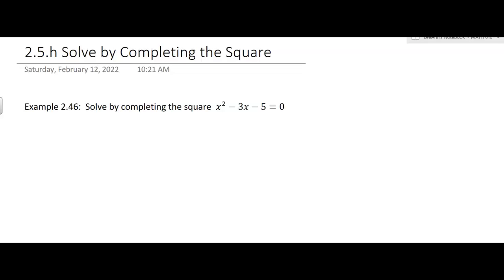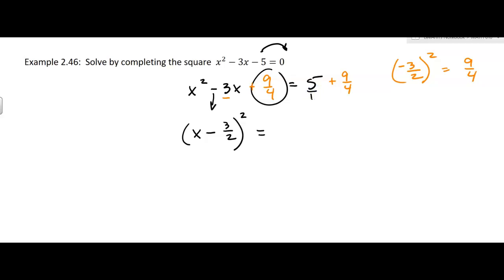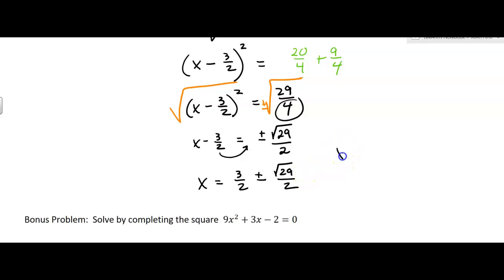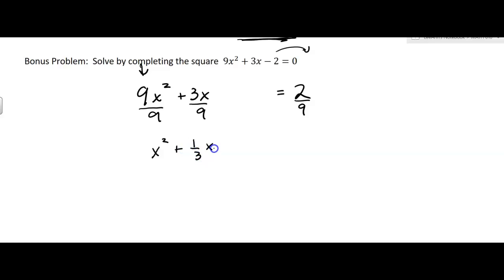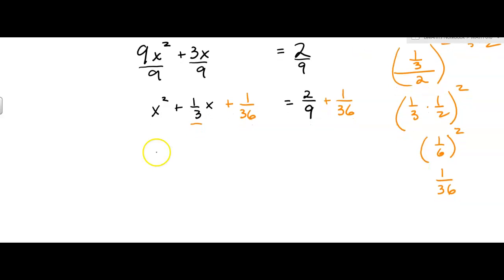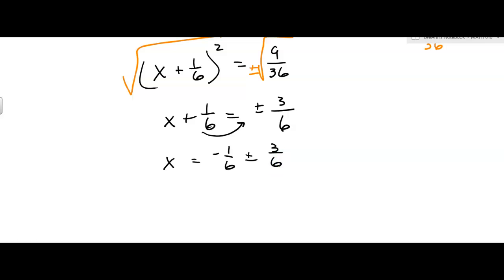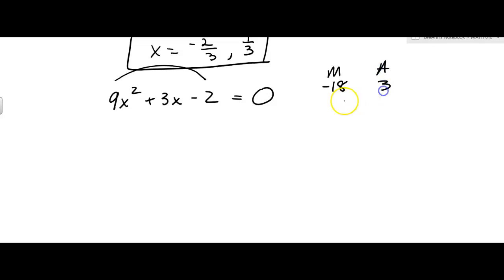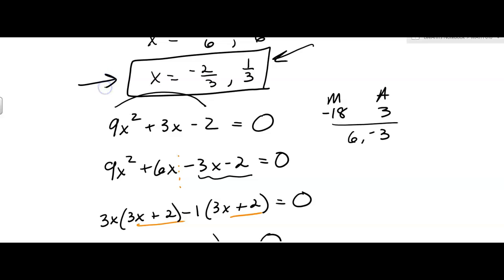2.5.h Solve by Completing the Square